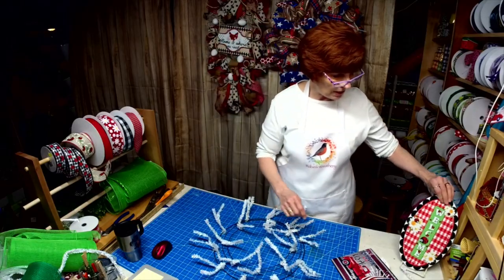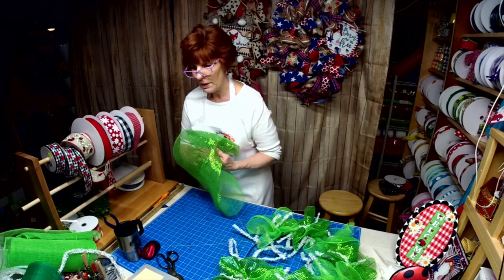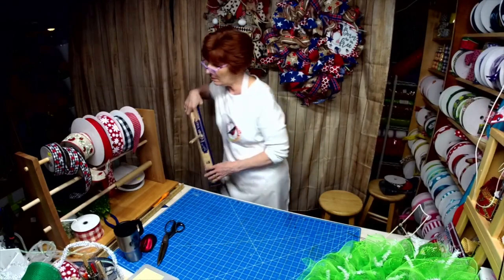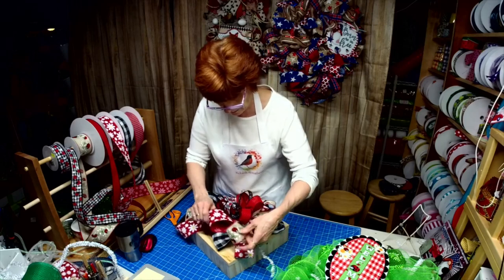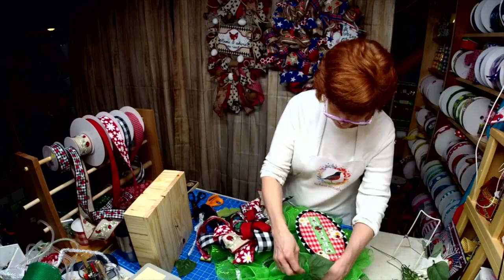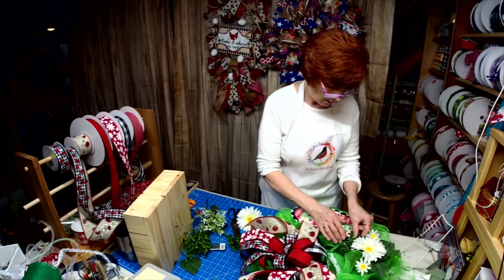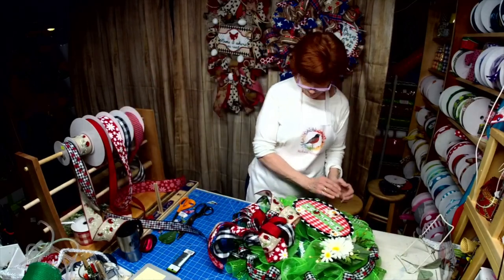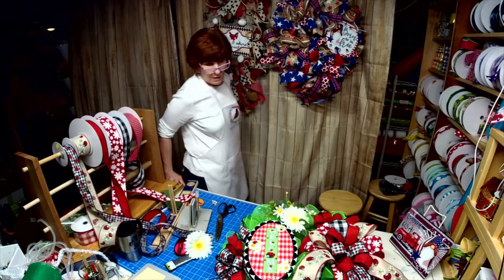Welcome Ladybug Wreath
Welcome Ladybug Deco Mesh Wreath was made with my "Newest" wreath Sign.  It is available in my Etsy shop (link below)

Items used:
1 - 10" roll of green mesh each ruffle was cut at 18"
1 - 10 yard roll of black/white check lady bug ribbon.  ( After my Live, I removed the big bow and added two smaller ones instead)  I used the red with black swiss dots to complement the sign and other ribbon used.  So I only used about 3 yards of that one.
1 - welcome ladybug sign (available in my Etsy shop link listed below)
Some leftover floral leaves,  with a few daises to compliment the sign.